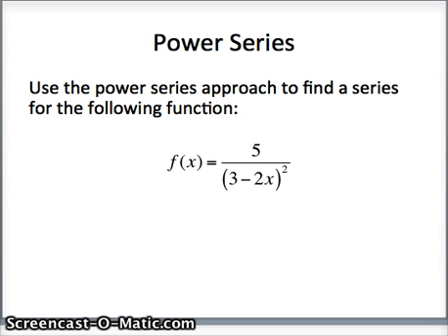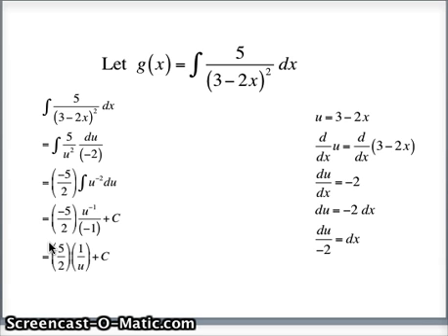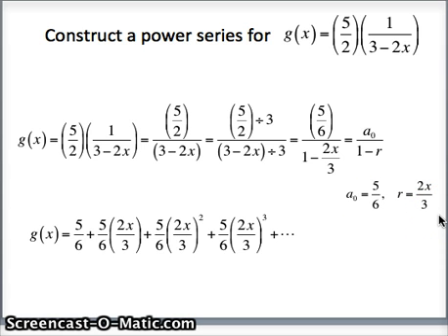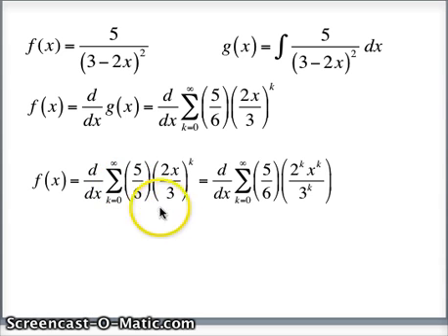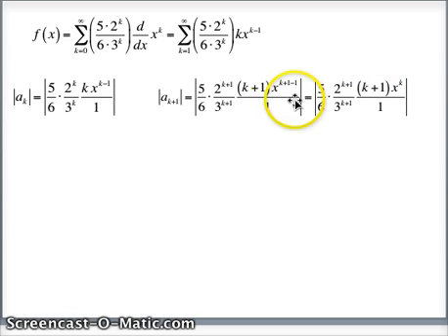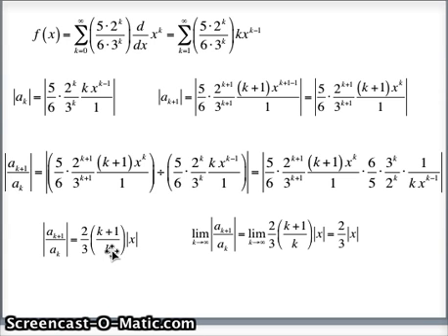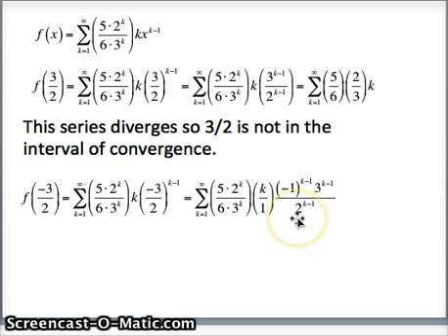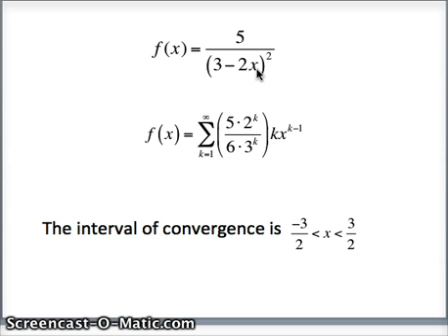power series pt5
This is an example of the power series approach from calculus